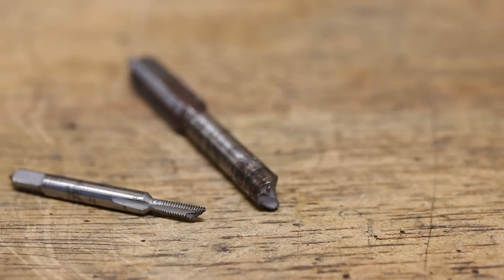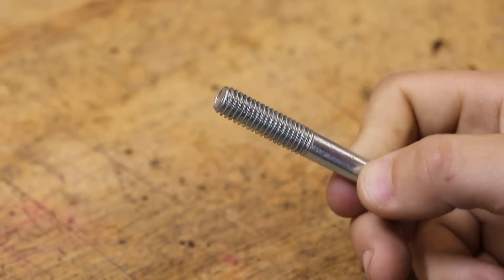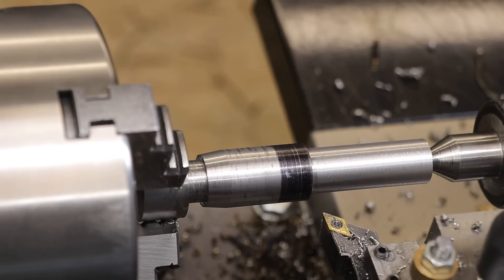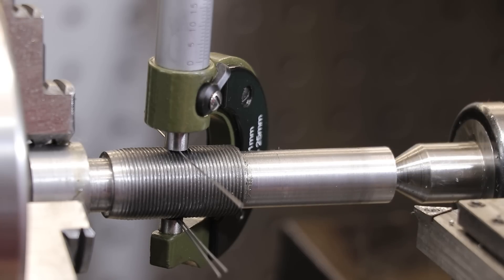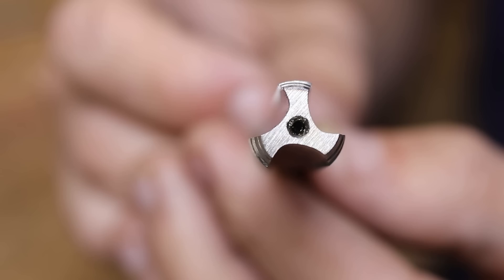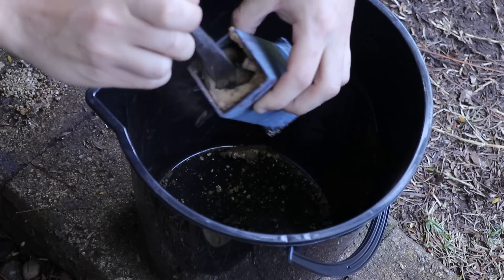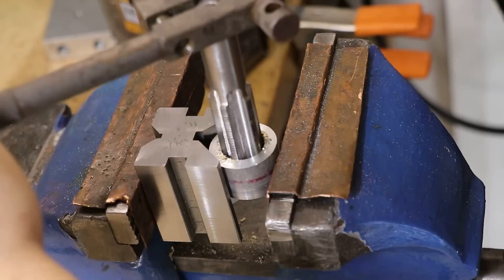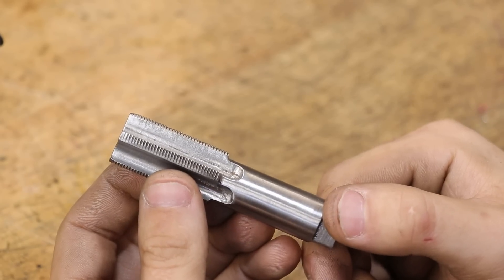I Need a Custom Thread Tap - Shop Made Tap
G'day everyone,

I think there is a time where every hobby machinist will find that they need to make a custom thread tap, and that day has come for me. I need a large M20 tap with a fine pitch, much finer than the ones commonly sold. M20 usually comes with a 2.5 or if you are lucky 1.5mm pitches, but for an upcoming project, space is tight, and I need a tap with fine threads.

Now M20x1.0 isn't exactly an exotic thread (such as M5.5 x 0.5 or M7.9 x 0.6 which I have taps for) and they are sold online. Roughly $20 for a Chinese Tap or $50 plus shipping for a German made one.

However it is a lot to pay for a tool that I am only going to use once, so I thought it would be a nice challenge to try and make it myself.

I have made one or two before (M7.5x0.7) but none which were designed to cut steel. So I'll need to be very careful about making this, and including the proper cutting geometry and relief angles.

I will also need to carburize the steel in order to harden it. I hope you enjoy the video.

Custom Tap Build
I need a custom tap
M20 Tap
M20 x 1.0 Thread tap

Timestamps
0:00 - Introduction
2:20 - Cutting Geometry
4:20 - Lathe Machining
7:11 - Milling The Shank And Flutes
10:52 - Heat Treatment
14:44 - Grinding Relief and Testing